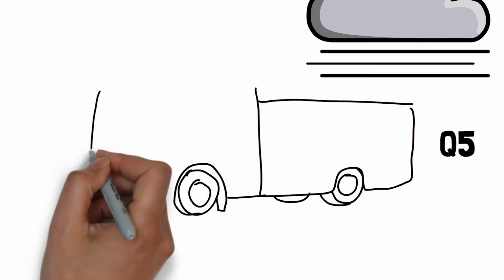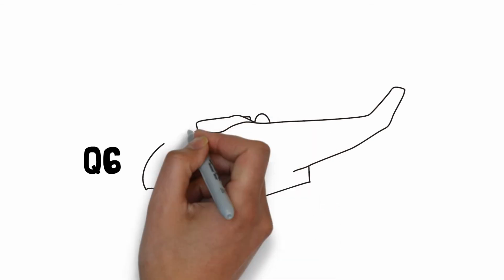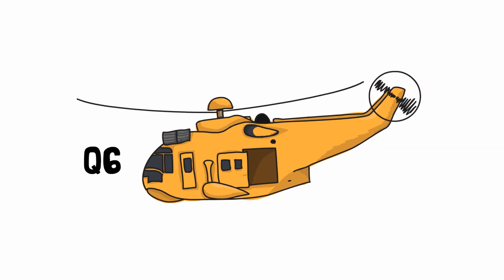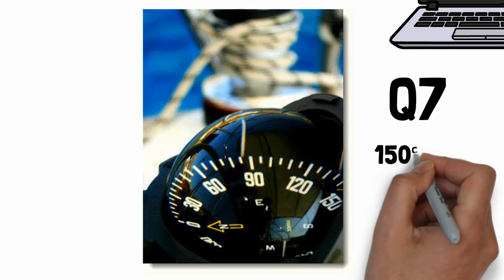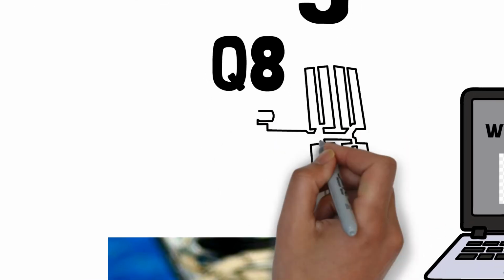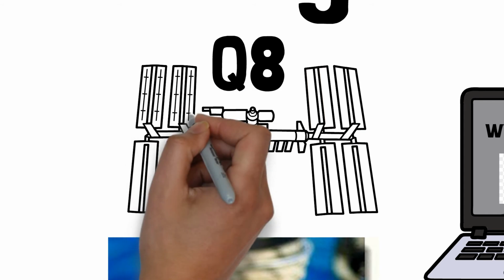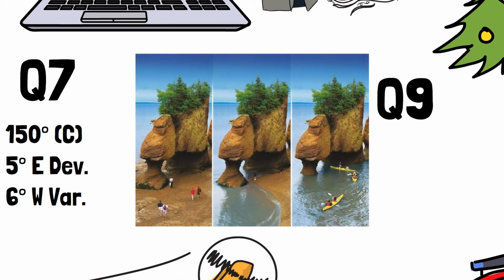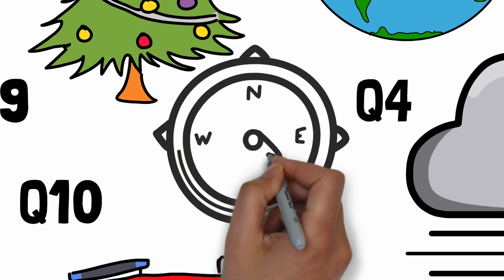Sailing Quiz # 16 Master Edition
if you need any information or would like to contact the iSkipper.

If you would like to study alongside the iSkipper, you can book your RYA Day Skipper or RYA Yachtmaster Theory with the

If you would like virtual coaching from the iSkipper him self (Paul Hopkins RYA Examiner) please click the

Answers
Q1 No. When sailing either use a tricolour or a bicolour, and a stern light.
Q2 2200hrs.
Q3 Length Over All.
Q4 A change of air mass, such as the passage of a cold front.
Q5 Near the exit = Dry power.  Near the galley = Fire blanket.
Q6 Orange smoke.
Q7 150°C 155°M 149°T.
Q8 The GPS may be set to a different reference datum.
Q9 Range.
Q10 Lubber line.

Happy sailing :)